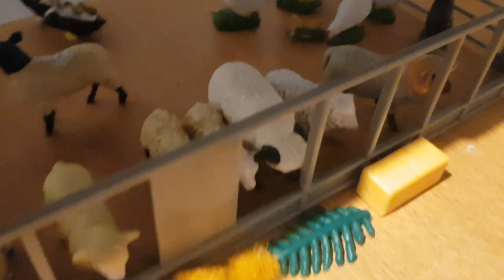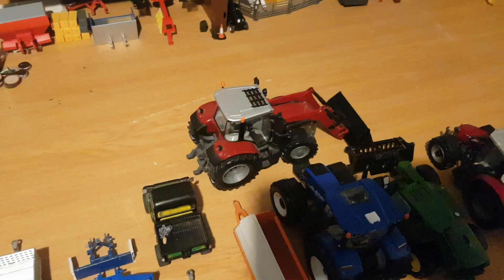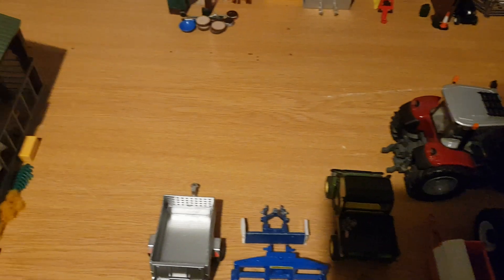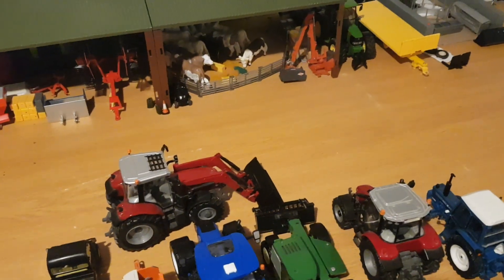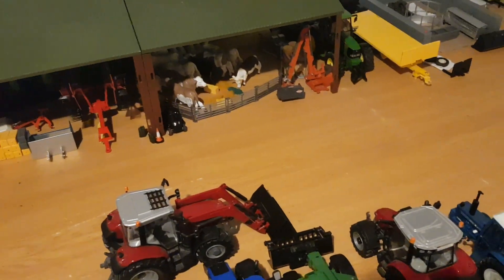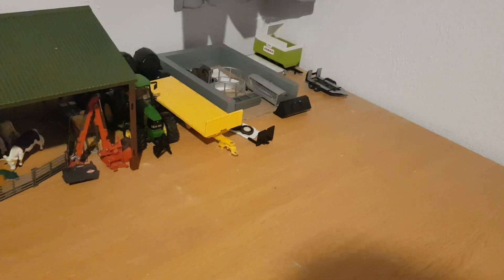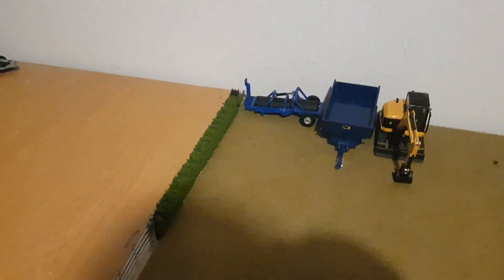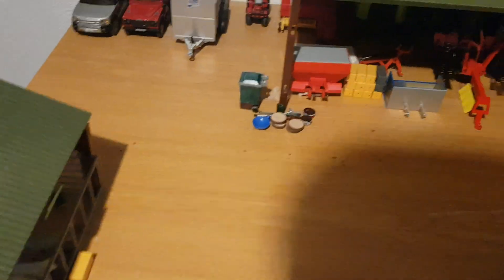A video on the plans for the model farm for 2023.